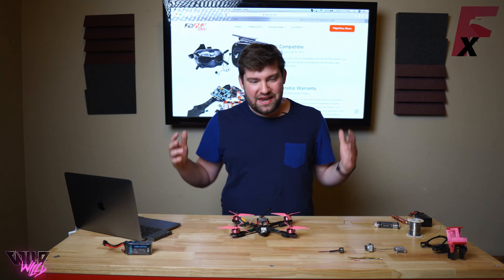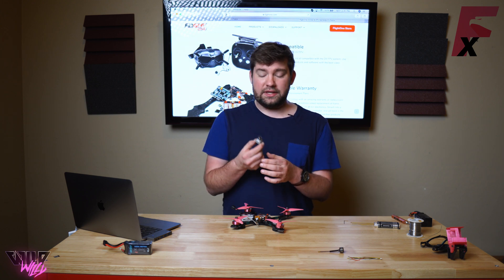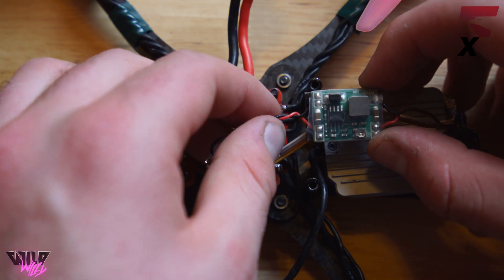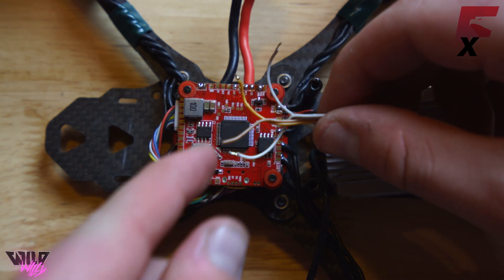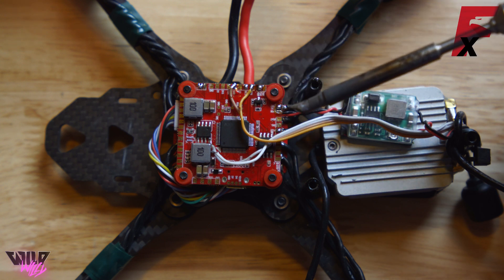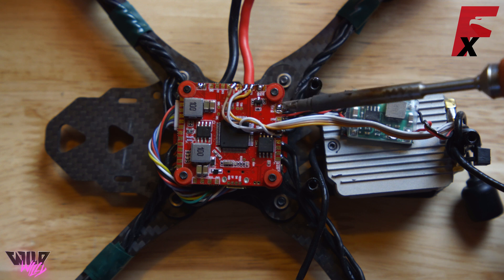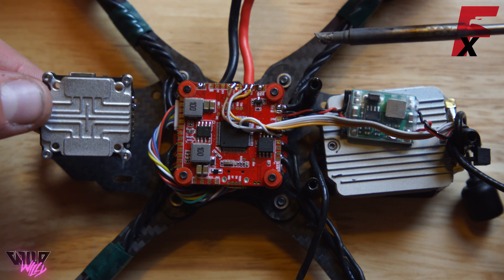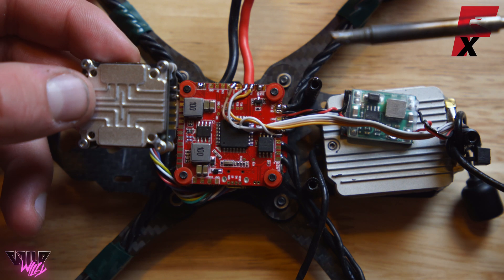EASIEST DJI FPV install on FlightOne FalcoX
Install DJI FPV system by Caddx or the stock DJI video FPV system on your quadcopter.  Nick takes you through the basic install and setup to show you how to get all the new OSD features on FlightOne FalcoX and how easy it is to install in your quad.